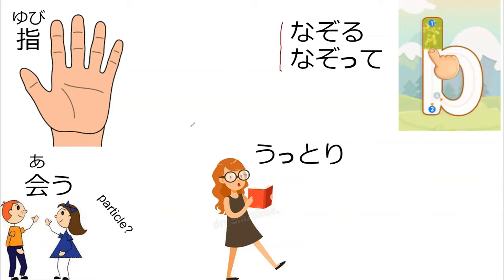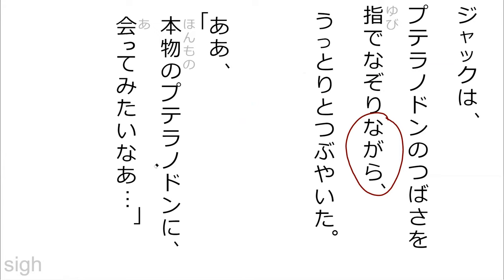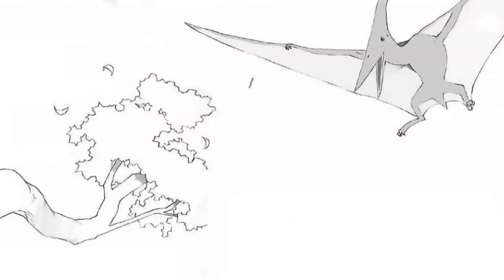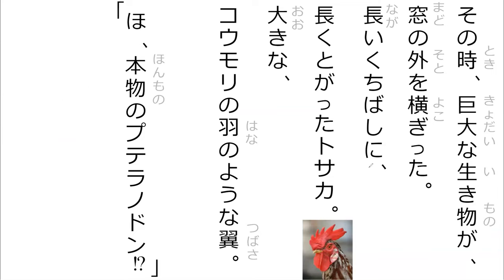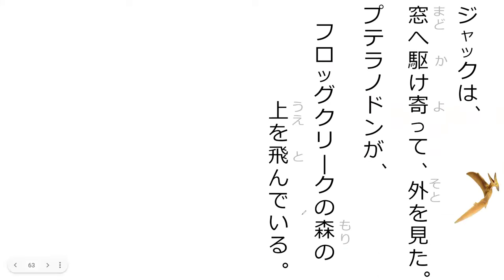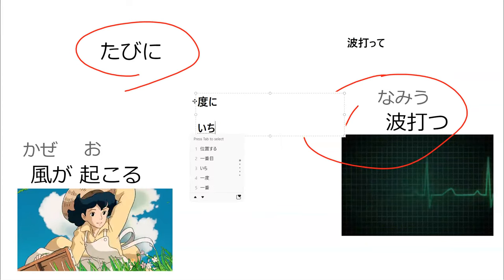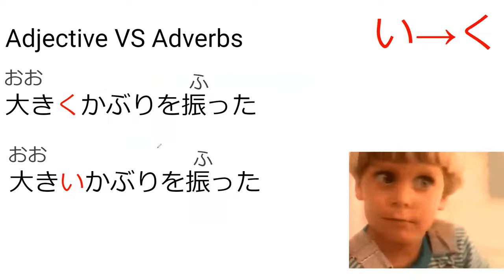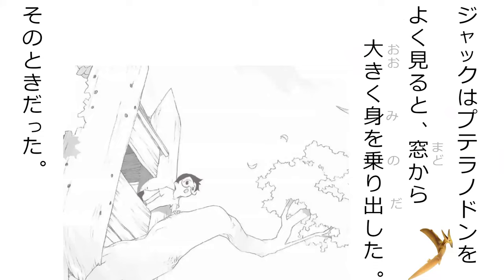マジック・ツリーハウス 第ニ章 (L14)